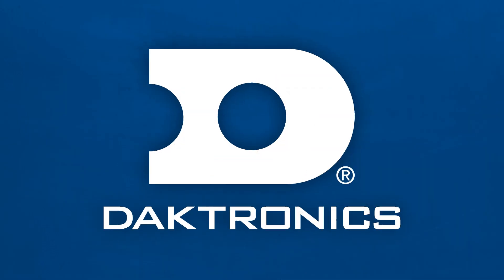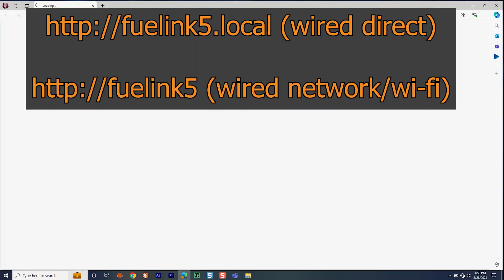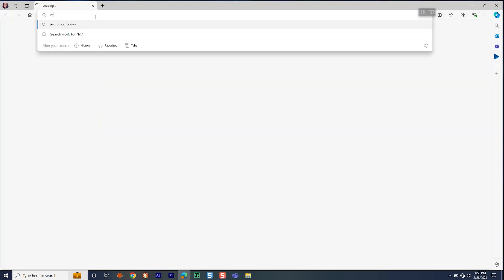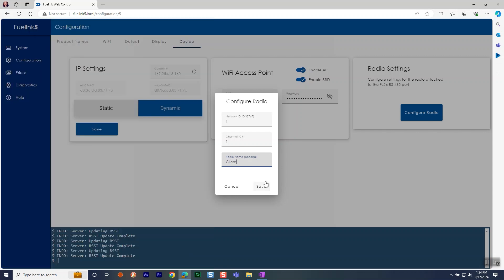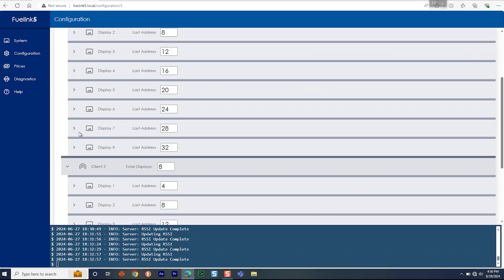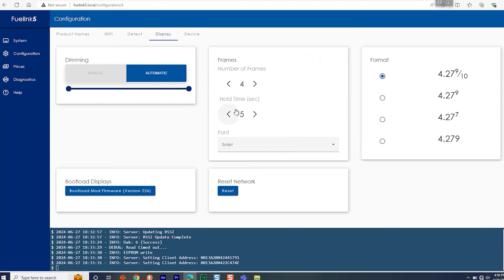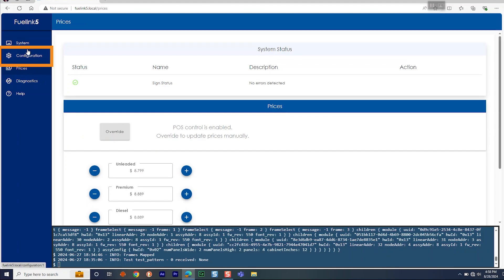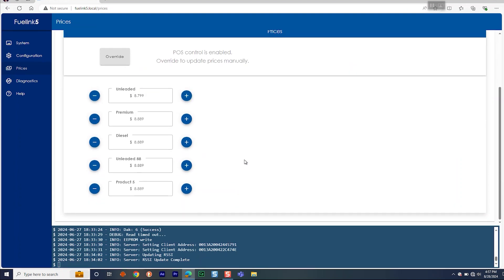FUELINK5 How to Configure & Setup Display Communication via User Interface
This training will cover how to access the Fuelink5 controller interface and how to configure/setup communication to the FL-5000 display.